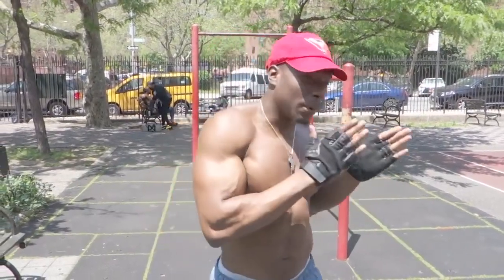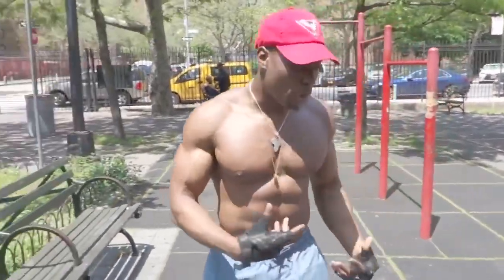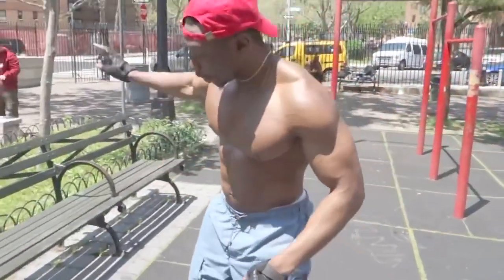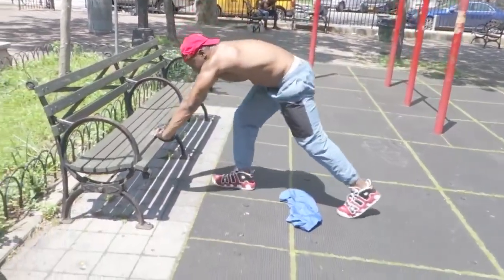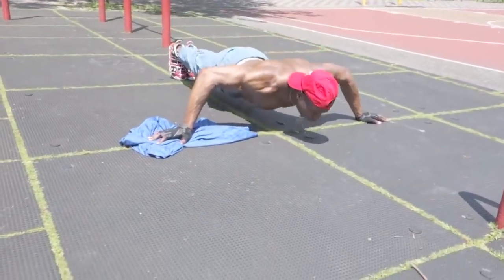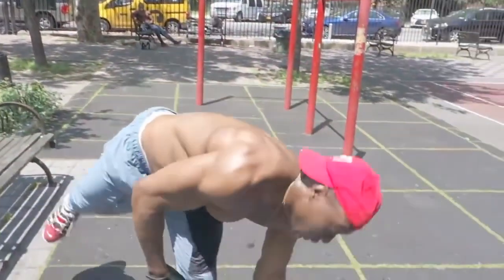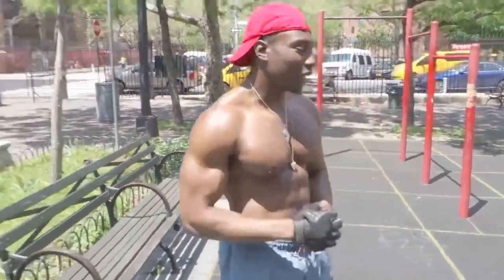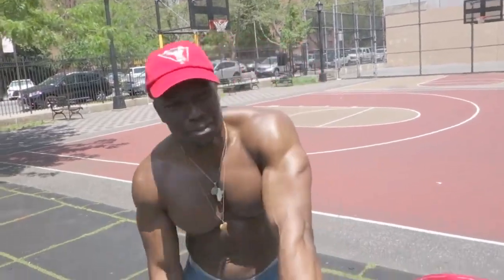Push Ups for 30 Days Challenge | Push ups for Chest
Support our Brand
Get your T-Shirts & Shorts

Workout Programs and Diet Plans

My name is Bam BAAM, I am the CEO of “Find Something Series”™️. I believe in a holistic approach to health that includes calisthenics, a Plant based diet, and free mind. I was raised in both Nigeria and Brooklyn and learn you don't need a gym membership to be fit. You don't need short cuts to reach your fitness goals the world is your gym. Hard work, motivation, and dedication is all you need. I've been training for 5 years without taking any supplements & steroids. I've have proved bodyweight training alone can help build a great physic.